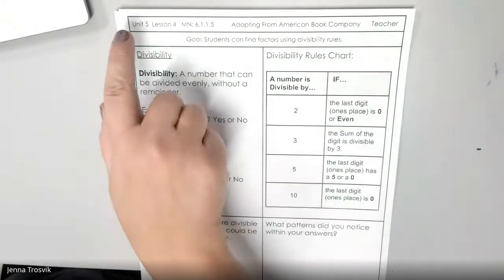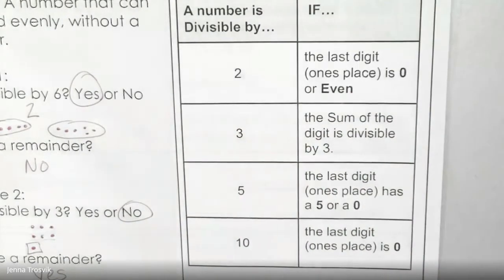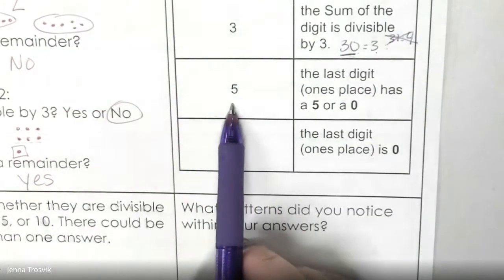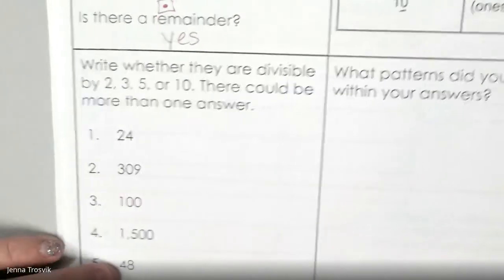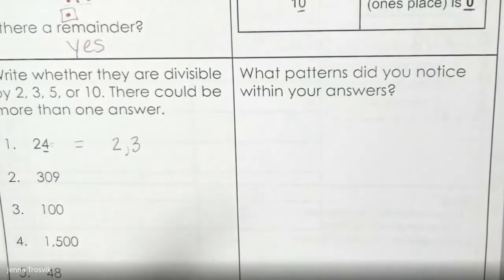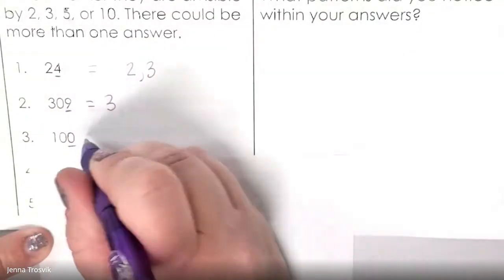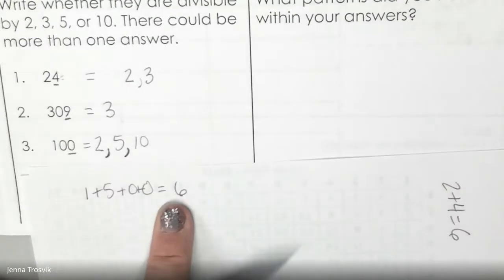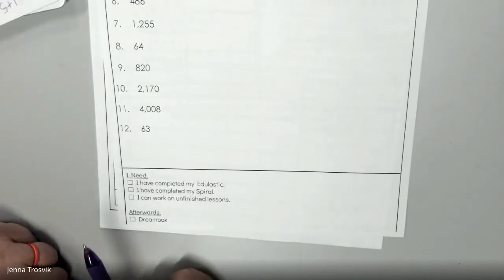Unit 5 Lesson 4